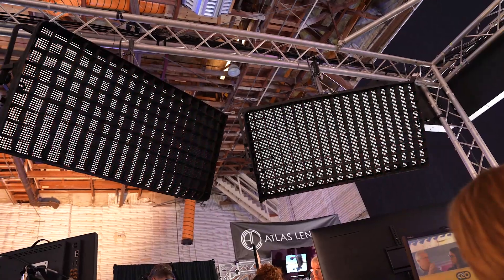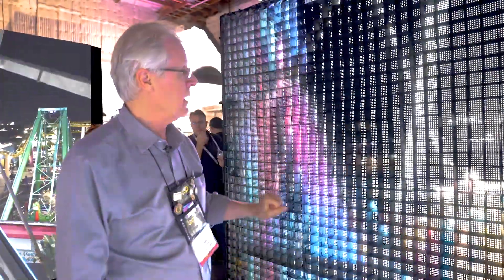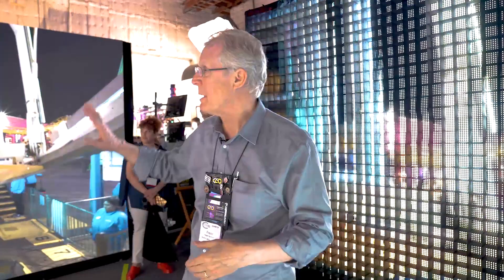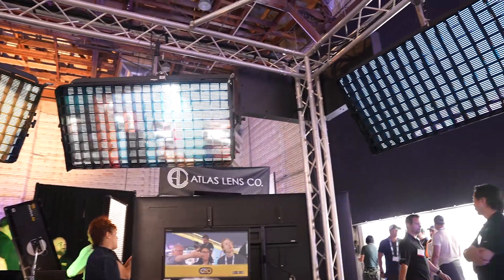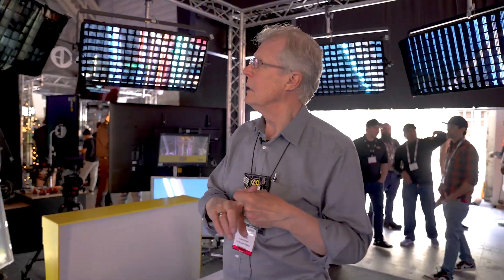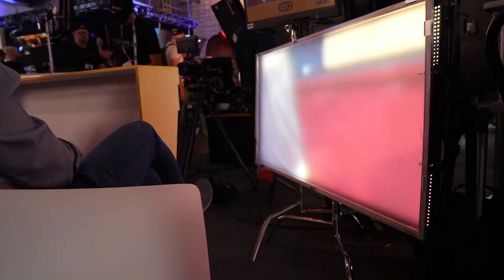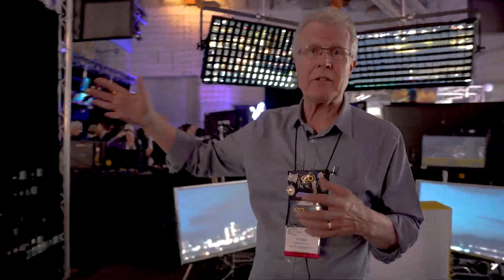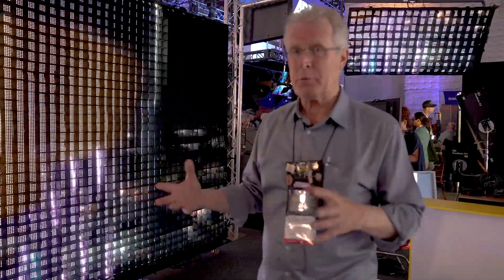Frieder Hochheim Demos the Award-Winning MIMIK 120 | Kino Flo Lighting Systems @ Cine Gear Expo 2023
Award-Winning MIMIK 120 takes center stage at the Cine Gear Expo 2023! Kino Flo Lighting Systems founder Frieder Hochheim demonstrates these innovative virtual production image-based lighting (IBL) panels and explains how they are being used to create an interactive lighting environment as well as how they are controlled.

Seen here for the first time - MIMIK 120 tiles were linked together to create an 8x8ft wall of light that synchronized seamlessly with the virtual environment set up at the show of the Santa Monica Pier - Nothing like this is available on the market - It is the perfect solution for virtual production lighting!

Now you can Illuminate your talent using the environment of any “location” with MIMIK 120. Unlock the next chapter in virtual production technology!

Interested in learning more about KINO FLO Lighting Systems?
EXPERIENCE NEW REALITY LIKE NEVER BEFORE

Trade IN / Trade UP
Shop New Gear
Discover our Global Dealer Network

Follow KINO FLO on Social!

About Kino Flo Lighting Systems:
Kino Flo is an Academy-award winning manufacturer of professional lighting systems including LED's specifically designed for Cinematography, Broadcast TV, Photography and Digital Imaging.  The portable, modular, lighting systems are currently being used all around the world in applications ranging from lighting TV news desks and interviews to lighting large blue and green screens.  Kino Flos provide soft, cool, light at high output yet are energy efficient.  Kino Flo sets the standard for high output, flicker-free color stable lighting. for more info.